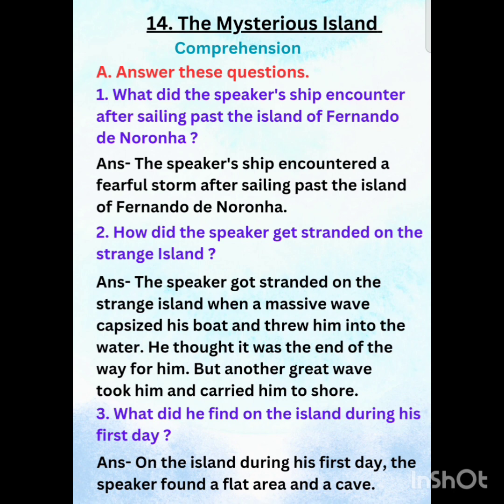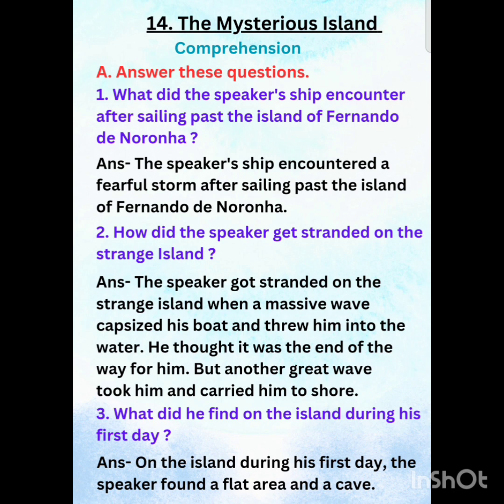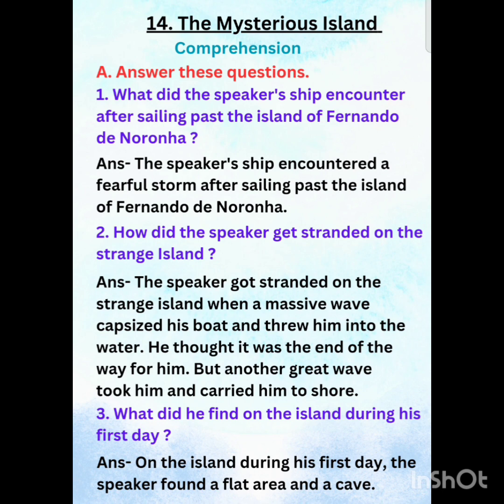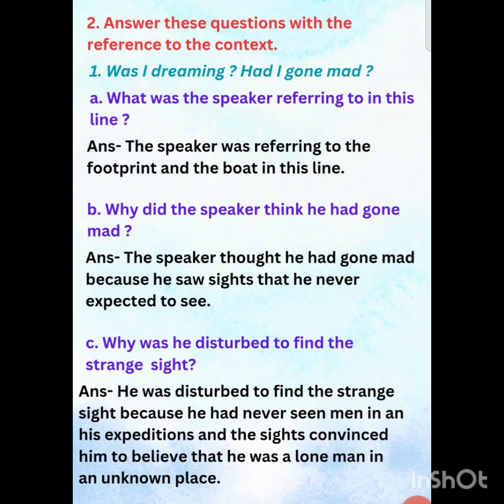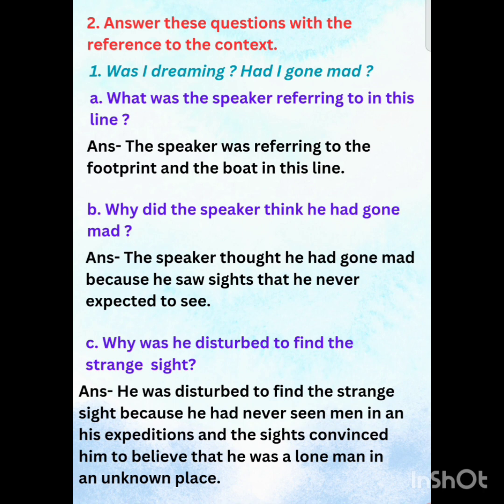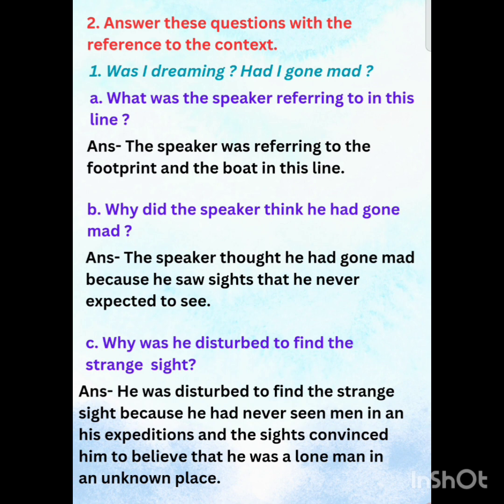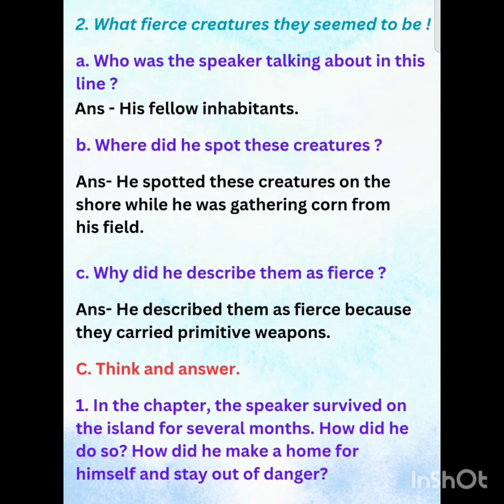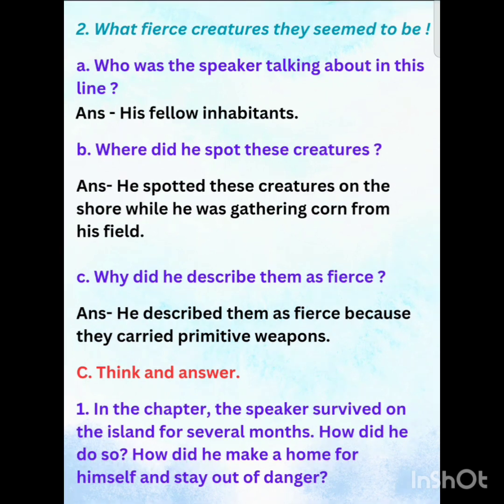Class-6 | Ch-14 The Mysterious Island - Daniel Defoe | Question/Answer | English - Ace with Aster -6